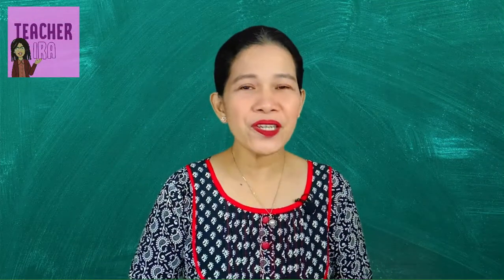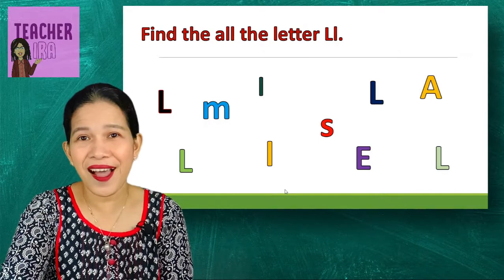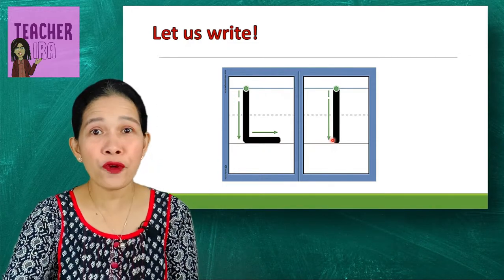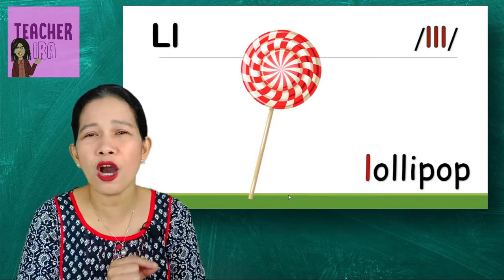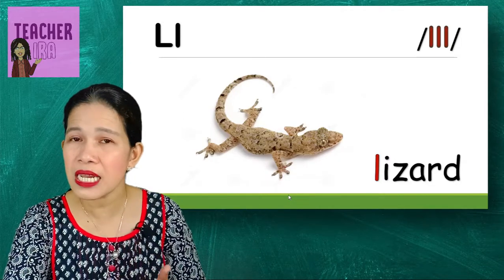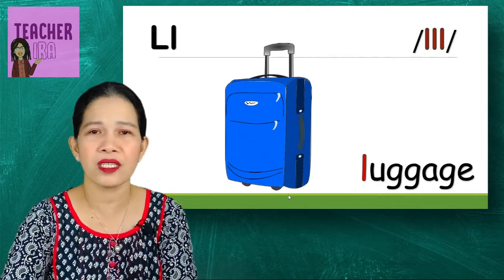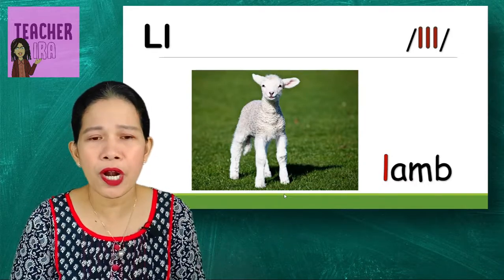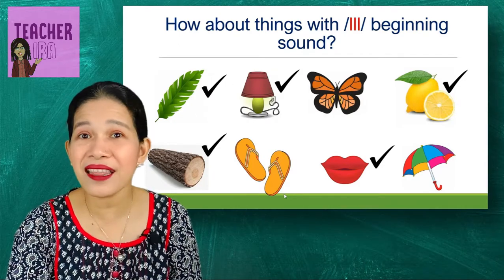LETTER Ll | Learn the Sound and How to Write | Phonics | Reading and Writing with Teacher Ira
In this video, young learners will recognize the letter Ll as a letter in the Consonant  family of the alphabet.

They will be able to learn its sound which is of foremost important to reading, and they will know how to write it as well. They will also learn about words that begin with its sound.

In this series, I teach the letters of the alphabet one by one: by giving their sounds, presenting objects associated with them, and by demonstrating how to write each letter, of which I believe will lead to reading at an early age.

-Teacher Ira

Edited by
Raniel Cura